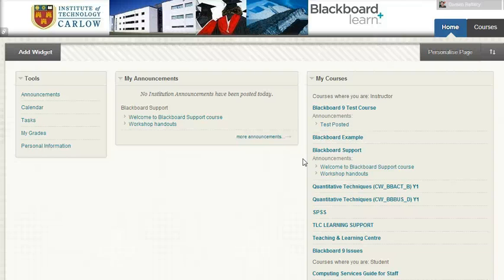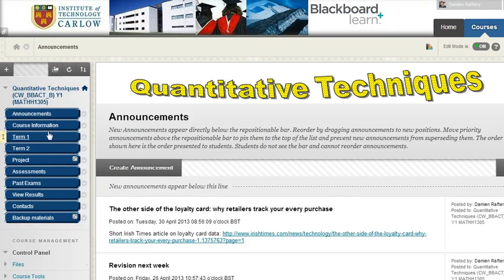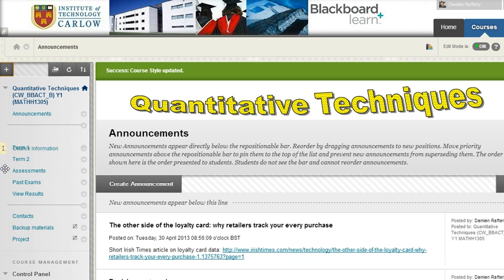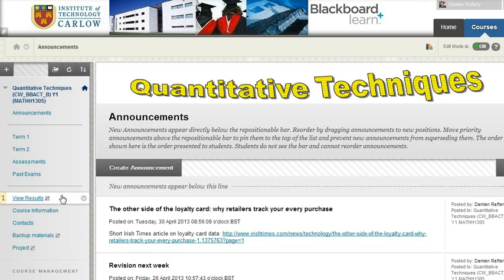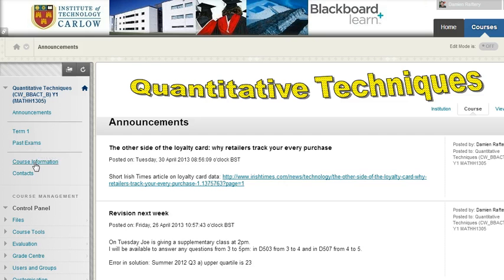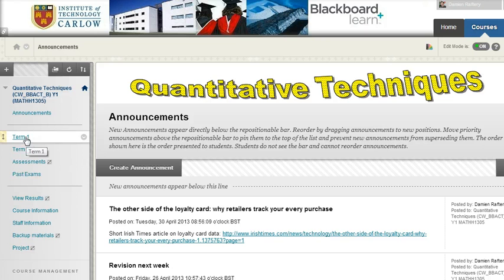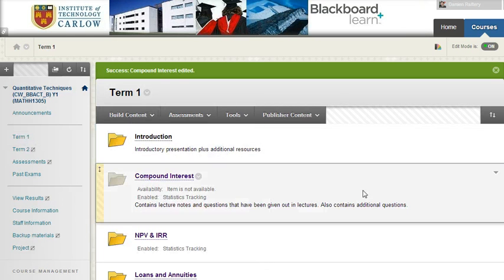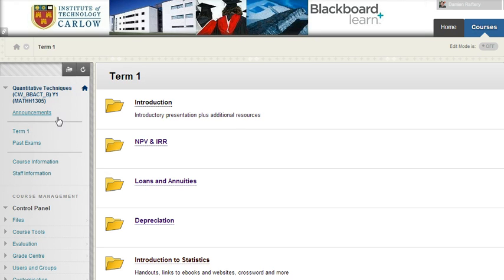Blackboard 9 Updating a migrated course